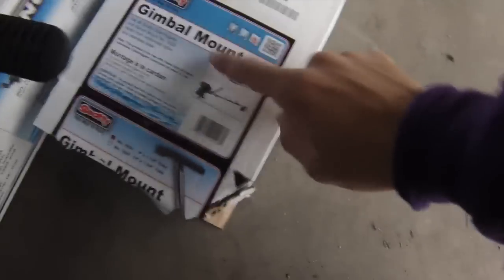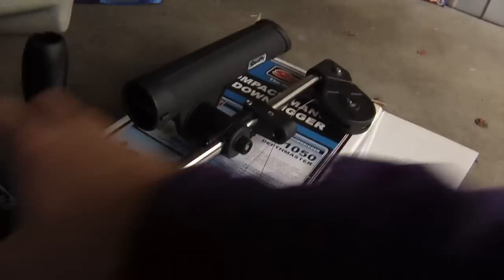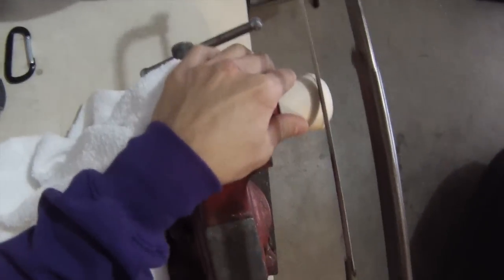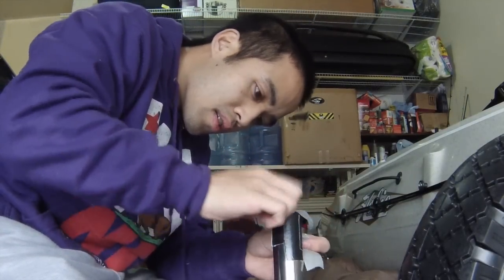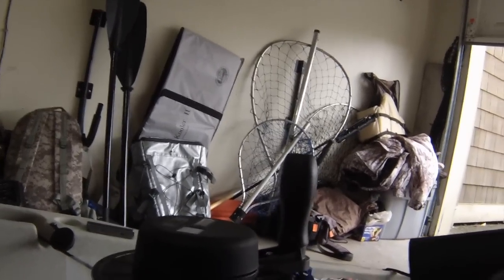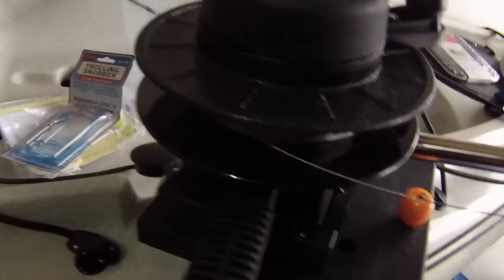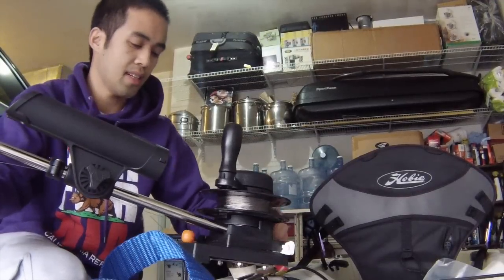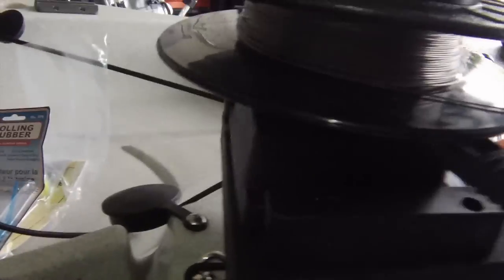Install Downrigger on hobie KAYAK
install scotty depthmaster 1050 on my hobie outback. using my flush rod holder.